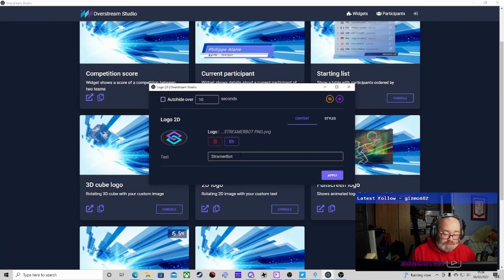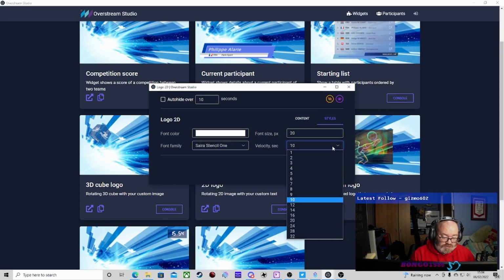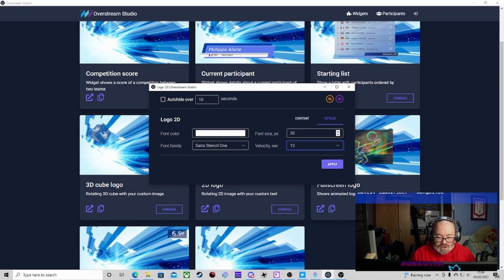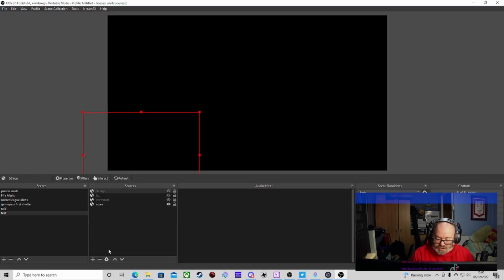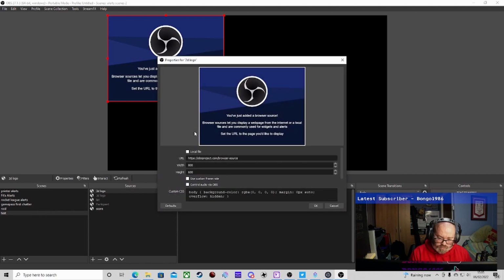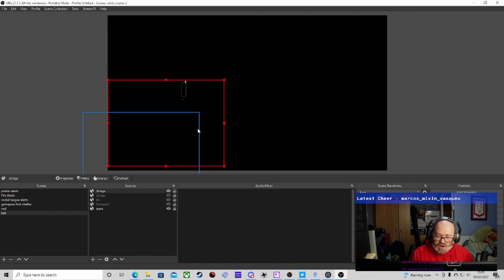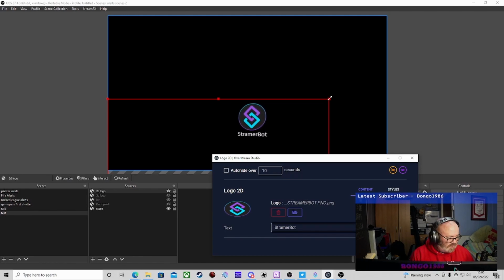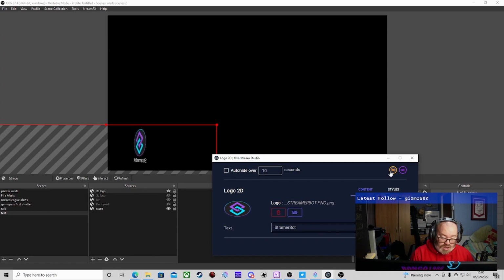FREE widgets for your stream - OverStream Studio part 5 - 2D Logo spinner Widget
In this video I show you how to set up OverStream and use the fifth widget they have which is the 2d logo spinner widget. Virtually all of OverStream widgets are designed to help sports streamers/content creators with their easy to set up widgets. So this playlist we will be going through nearly all of the widgets they have on offer.

socials
The three T's

66% . 166/250
Latest member
Dhruv_619♯1605